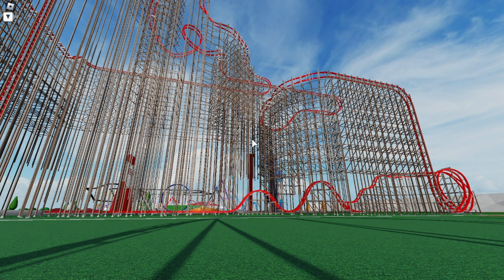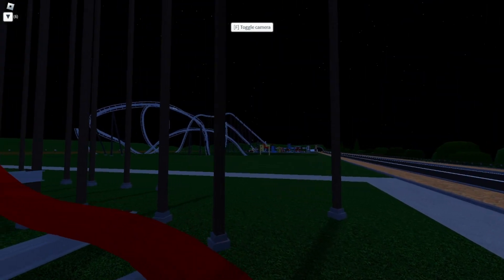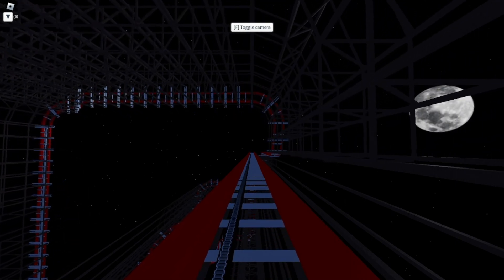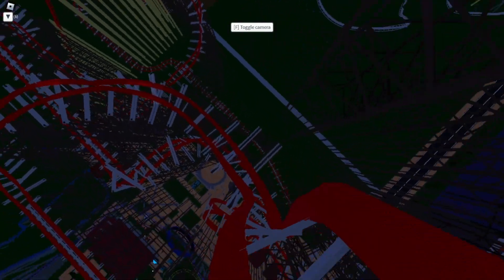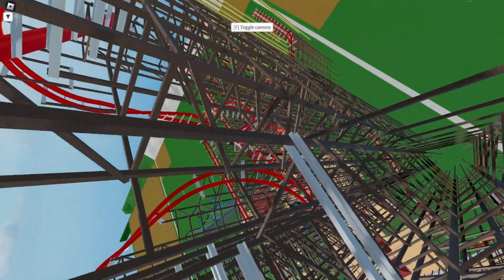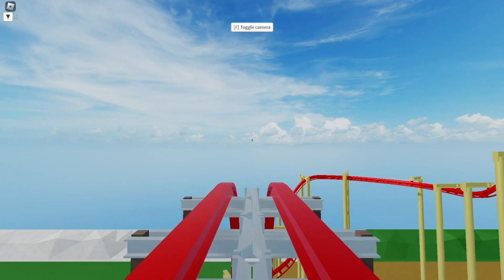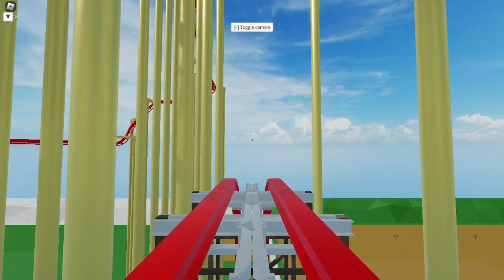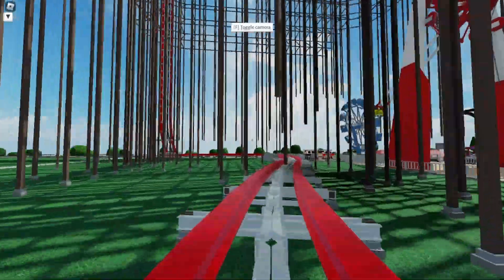I Found An Ohio Coaster 💀 (Theme Park Tycoon 2)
my parents were talkign in the background so i had to cut out some sound sorry lmao